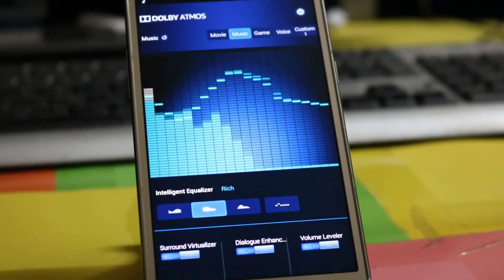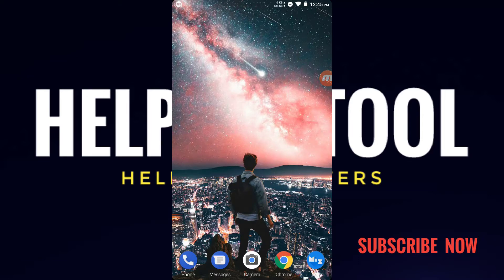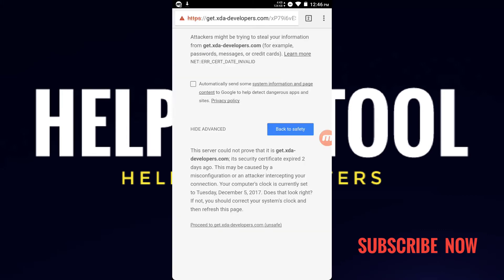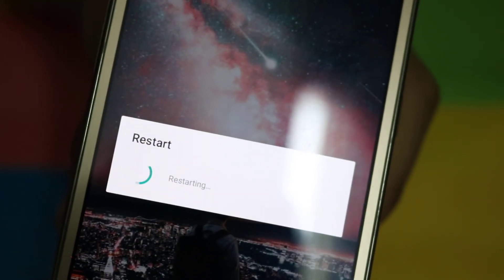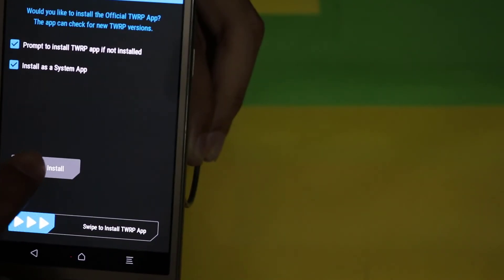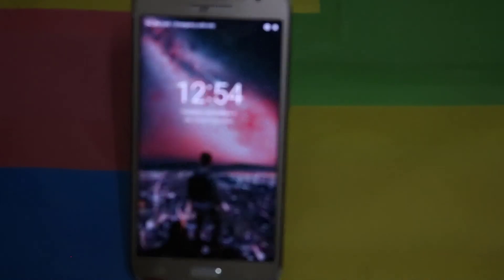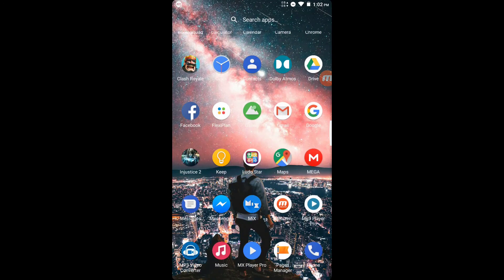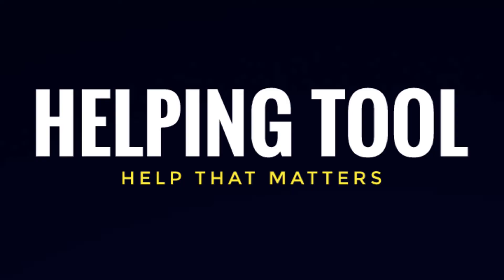Dolby Atmos | Install on your Galaxy J2 (6) - J210F | OR any Android Device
Hello Everyone..!

Welcome to another video. It is the highly requested video that how to  install Dolby Atmos on Galaxy J2 (6) - J210F. In this video I will show you how to install it.

-(Requirements)-

1. Official Dolby Atmos Zip File
2. J210F running on LineageOS 14.1

-(Install LineageOS 14.1)-

If there any problem then comment below or Just take the screenshot of your problem and Post it on our Facebook Group all the members and also I will help you to ride off your problem..!

-(XDA Forums)-